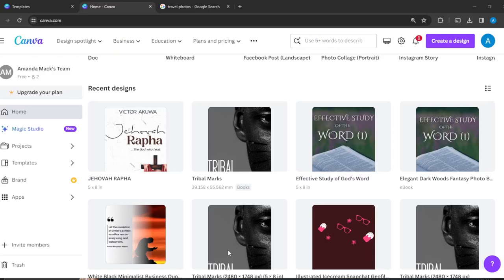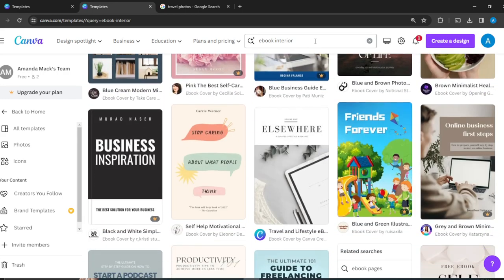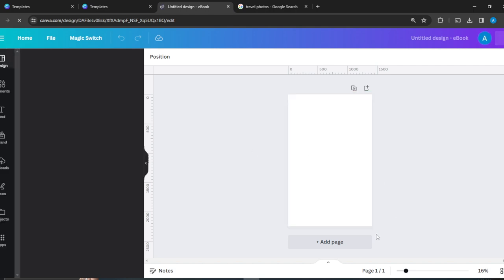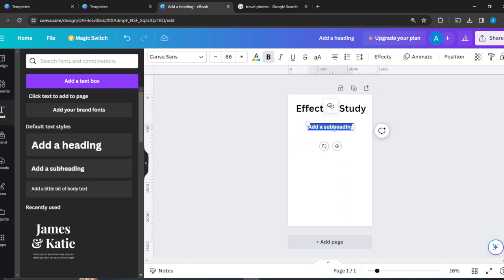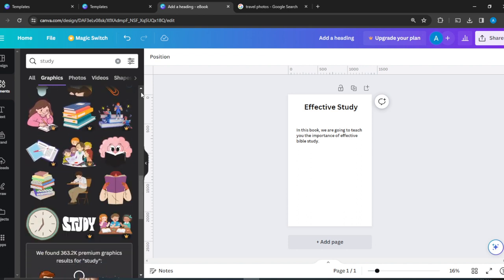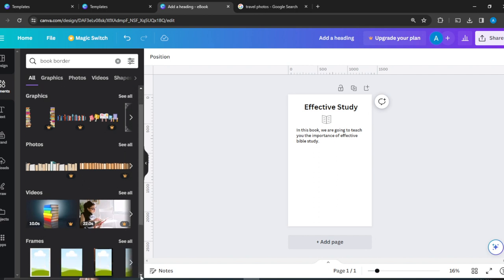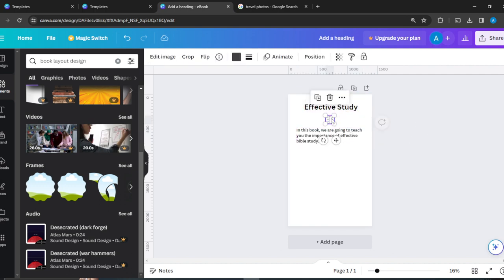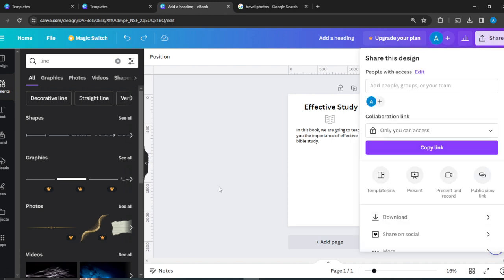How To Design A Captivating Ebook Interior In Canva (Quick Tutorial)​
Today we talk about How To Design A Captivating Ebook Interior In Canva, so stay until the end of the video to see the full explanation.